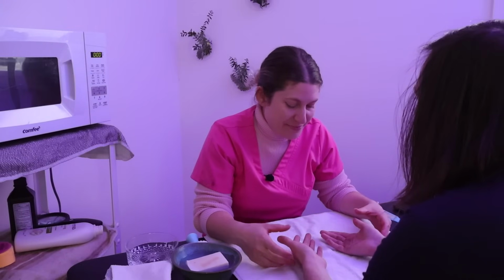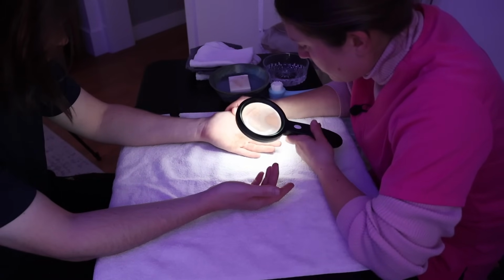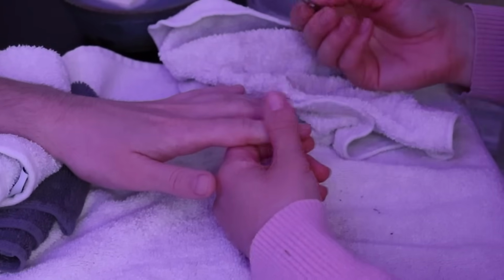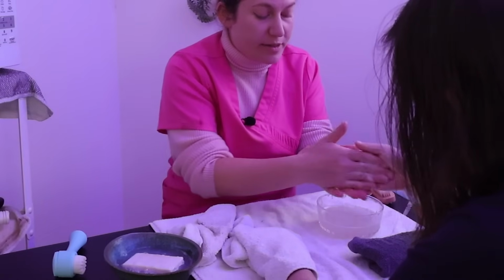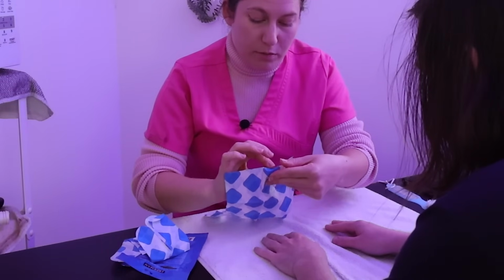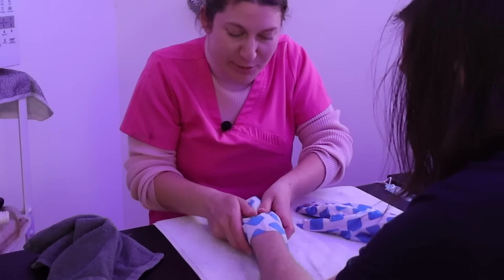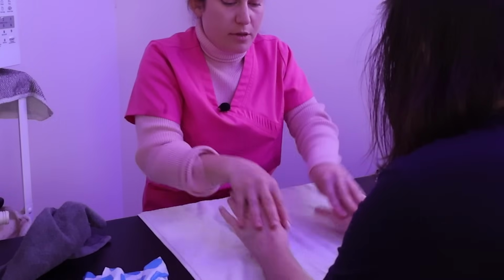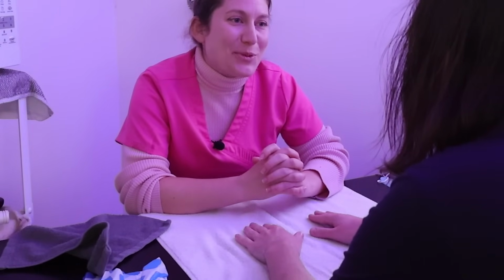ASMR Professional Detailed Hand Spa & Cleaning for EXTREMELY Dirty Hands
Subtitles available! Today Jeremy experiences detailed hand cleaning, nail picking and gentle skin repair treatment for his tired gardening hands. Click more for a fun fact about us!

Fun Fact #47 — apparently we now live under a popular flight path 🤣🫠 we will try to film around it as best we can!

0:00 - intro card
0:05 - hand assessment
1:30 - hand cleaning
12:26 - hand mask and massage
15:57 - exfoliation
19:39 - clear polish manicure